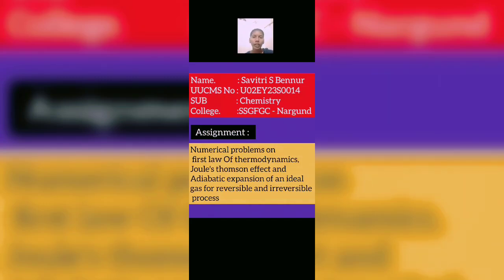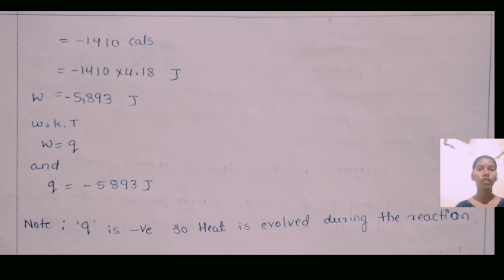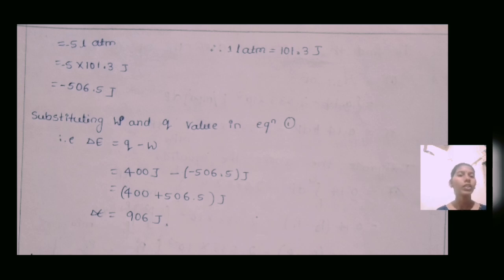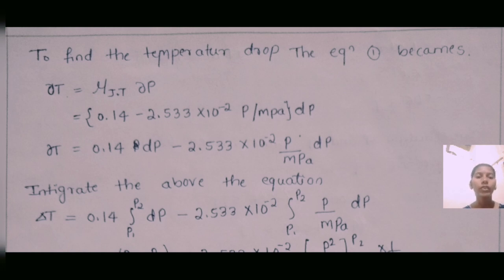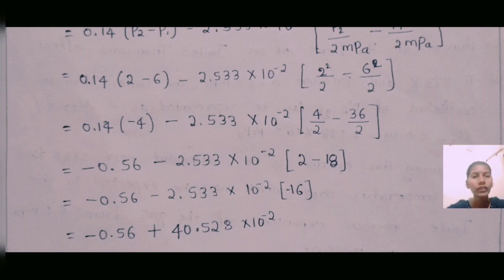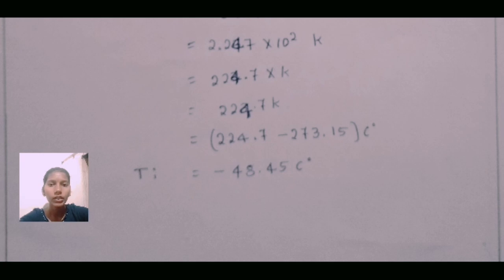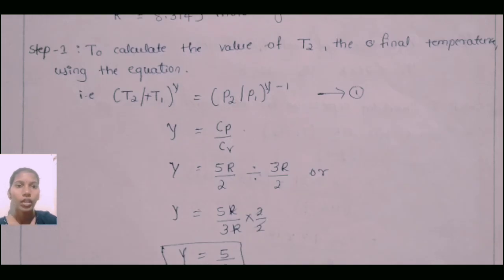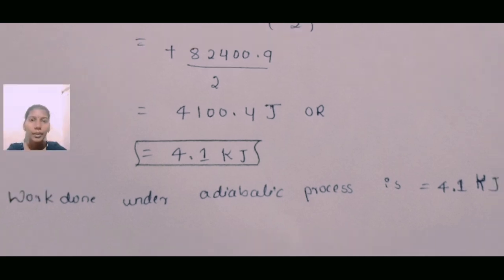Numerical problems on first law of thermodynamics and Joule's thomson effect November 3, 2024